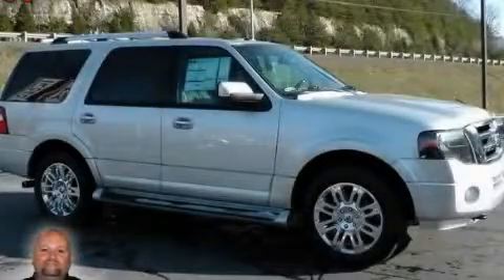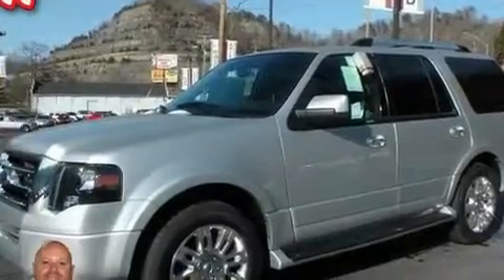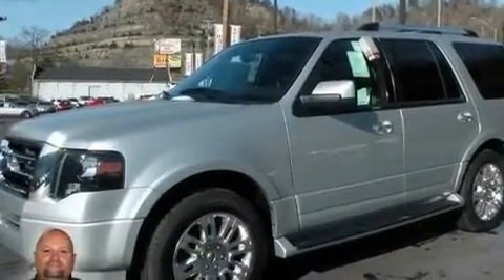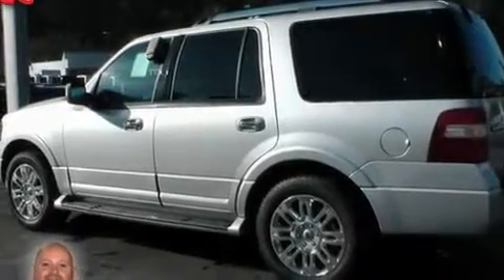2011 Ford Expedition Pikeville KY 41501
Year: 2011
 Make: Ford
 Model: Expedition
 Engine: Array
 Trans.: Array
 Exterior: Ingot_silver

 Preowned 2011 Ford Expedition Pikeville KY